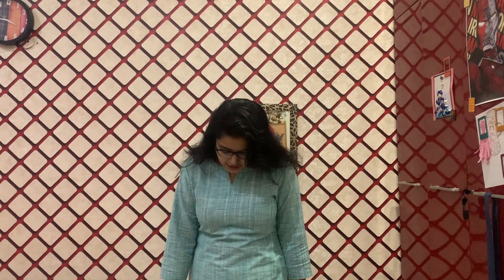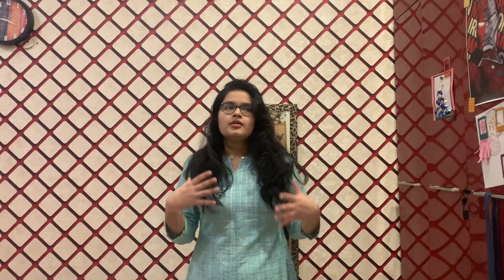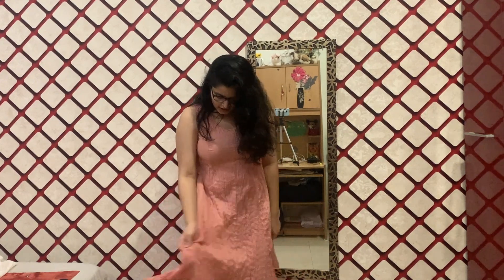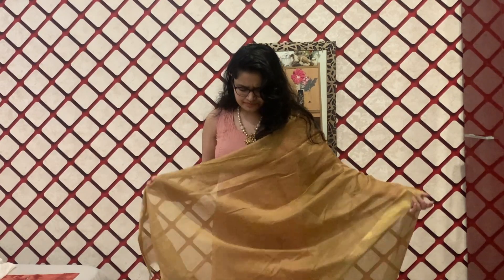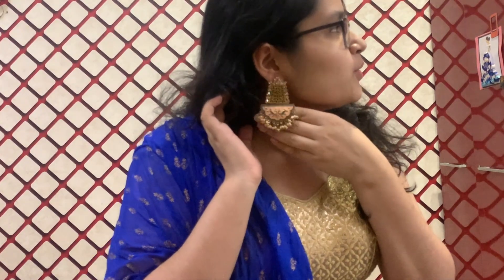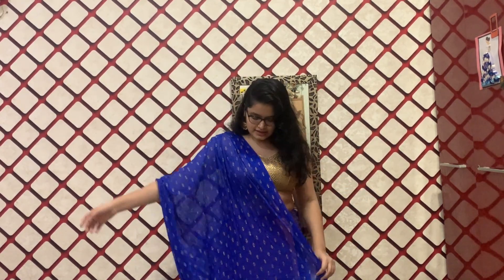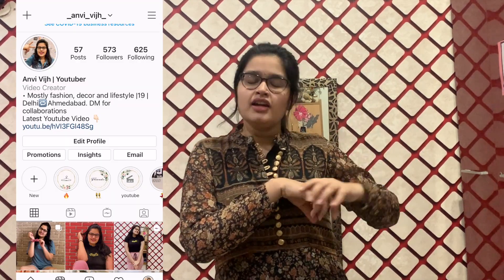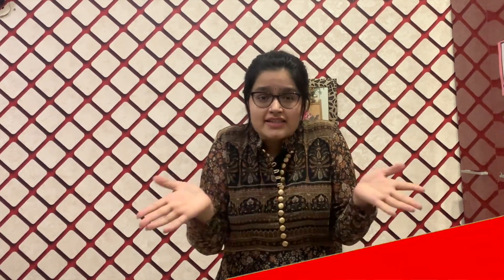LAST MINUTE DIWALI OUTFITS 2020 | ANVI VIJH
In this video I share with you guys some LAST MINUTE DIWALI OUTFITS 2020. If you also haven't planned anything for your Diwali outfit yet, This one might be just the one for you!
I hope you liked this video. See you soon!